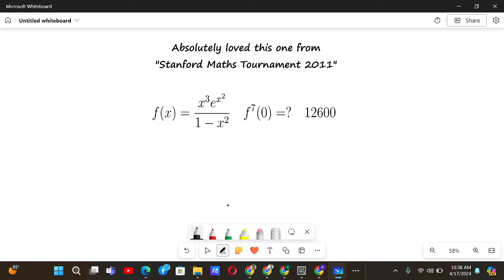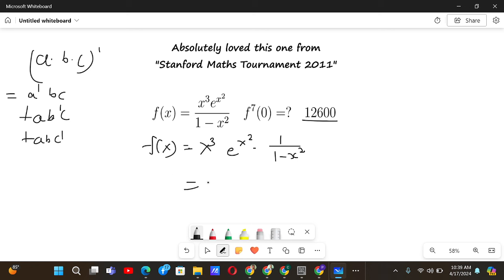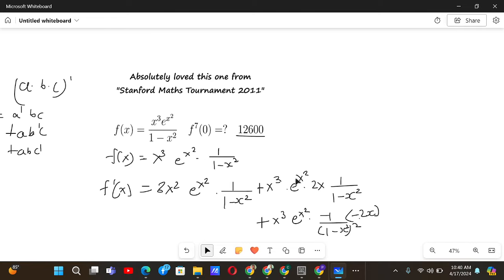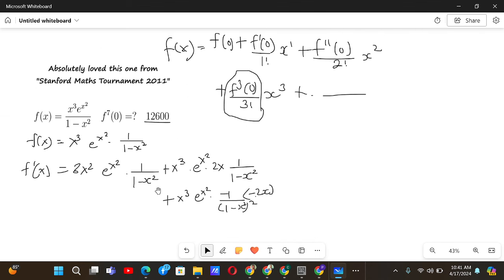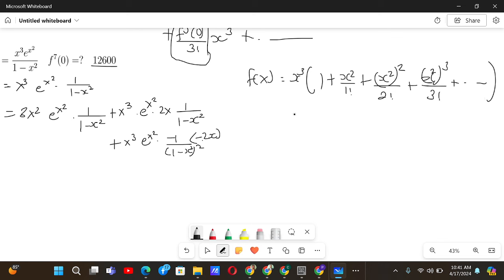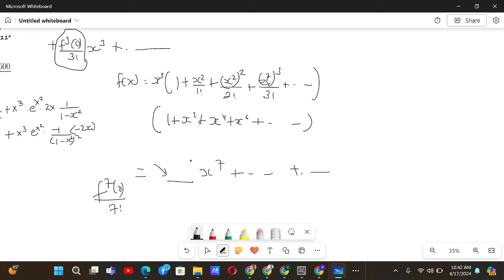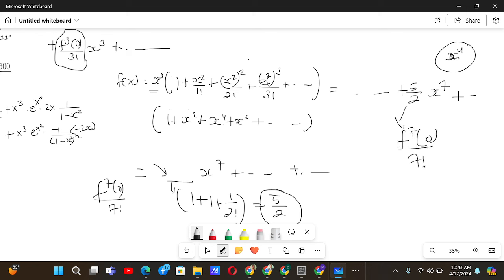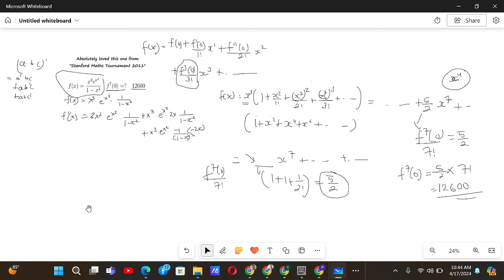Absolutely loved this problem from Stanford Maths tournament 2011